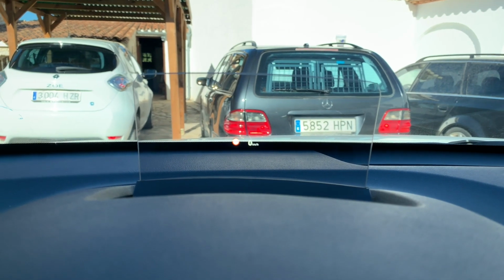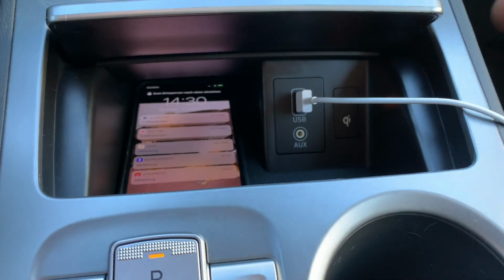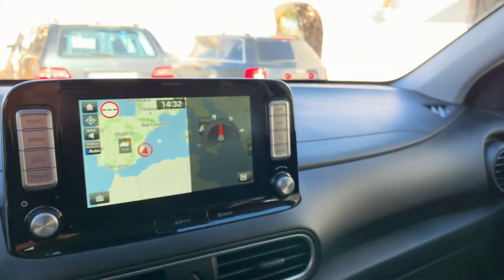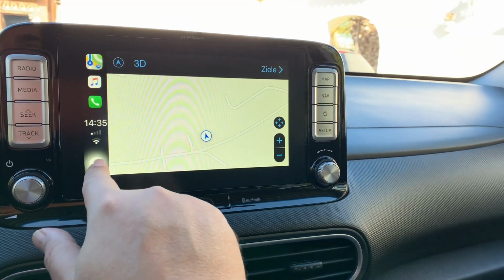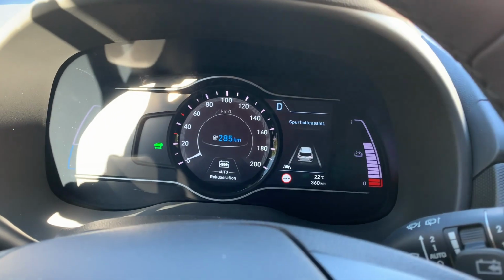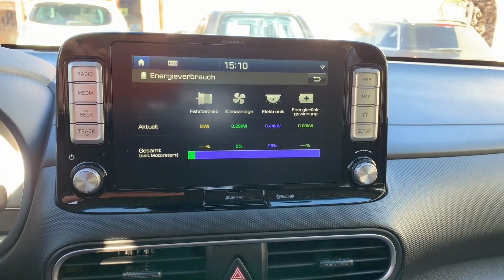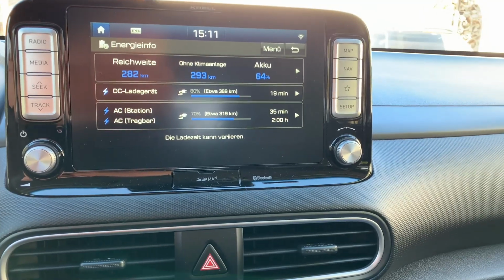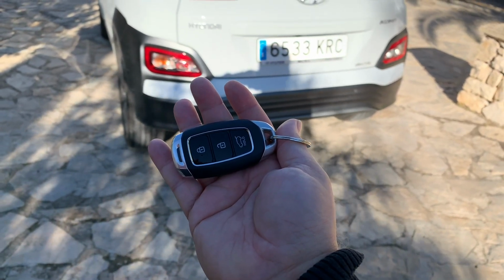Hyundai Kona EV - Real Life Review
Hyundai Kona EV is reviewed by one of my audience members and current Kona EV owners EVPaddy.

Amazon products EV owners love: